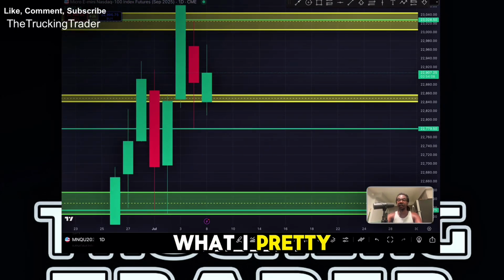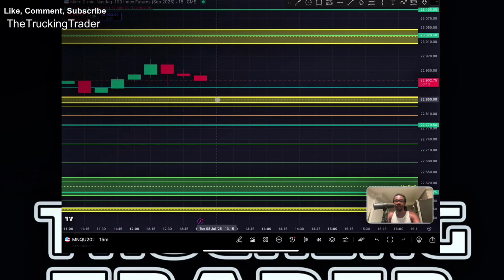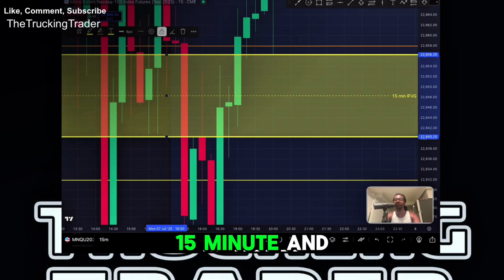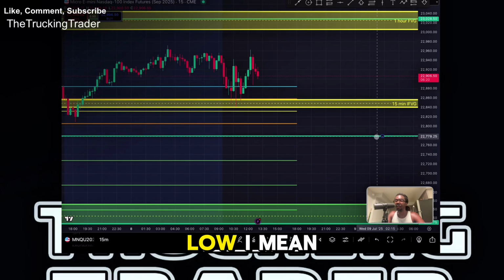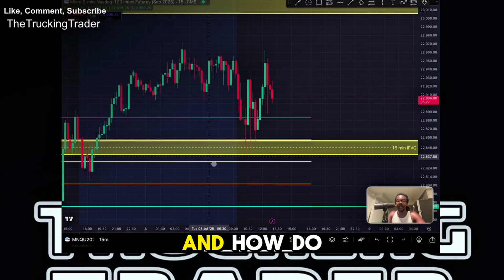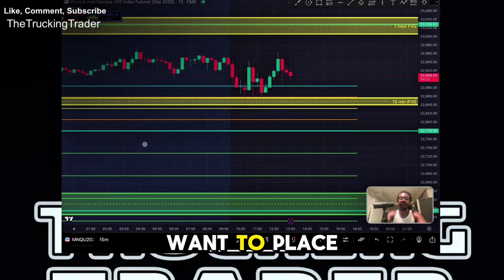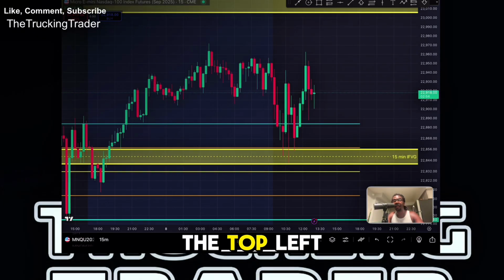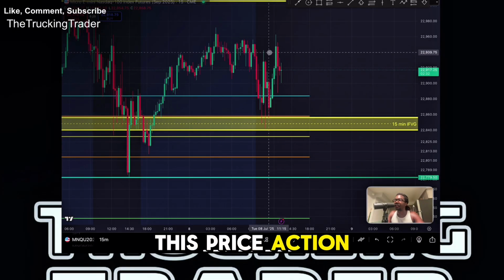New to ICT? Here’s How to Understand Daily Bias Like a Pro!